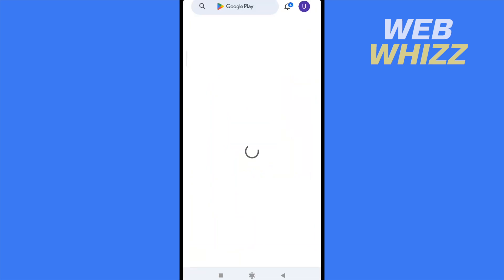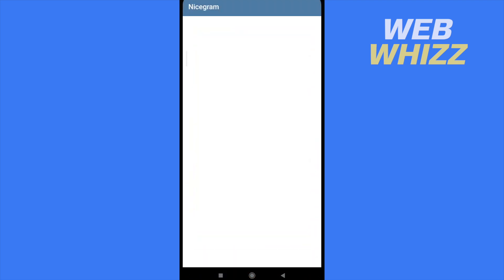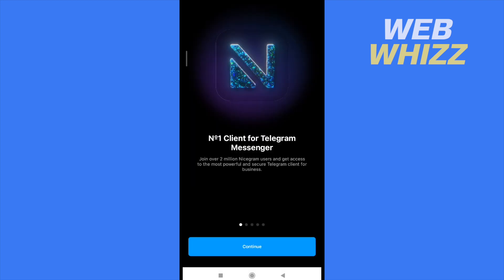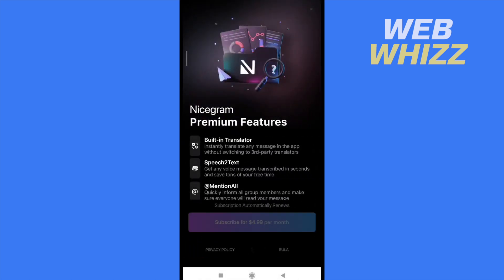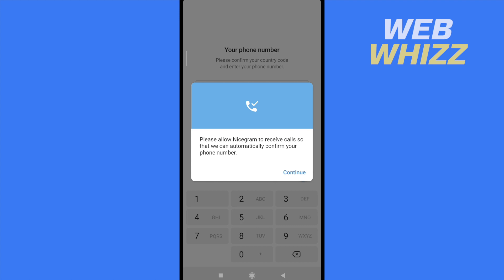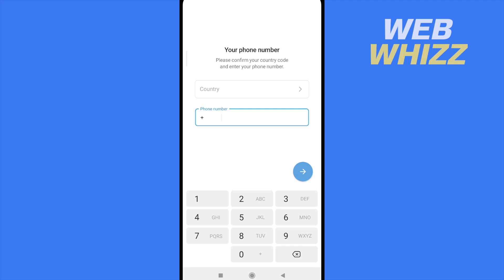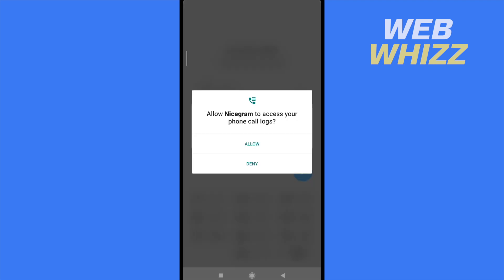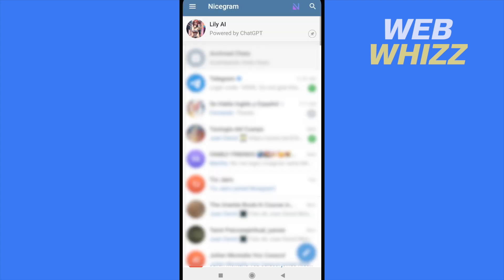How to Create Account on Nicegram 2026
How to Create Account on Nicegram | Make NiceGram Account